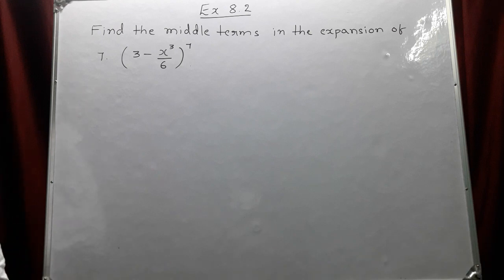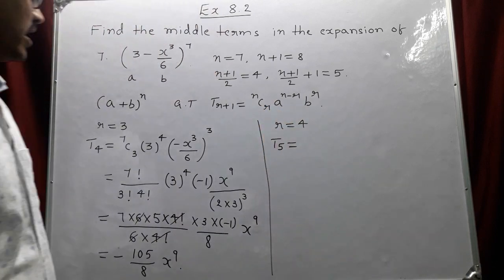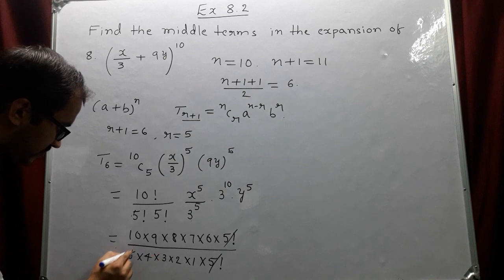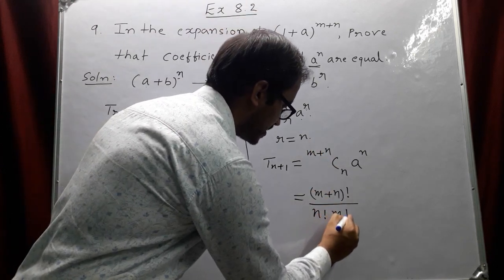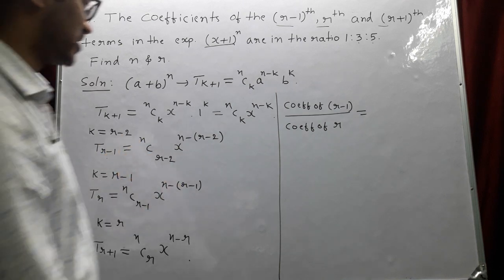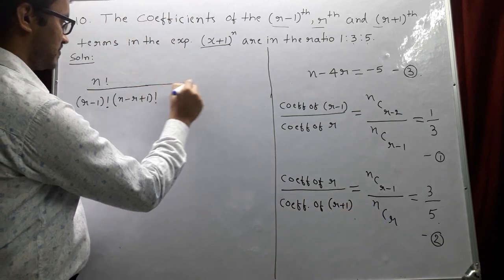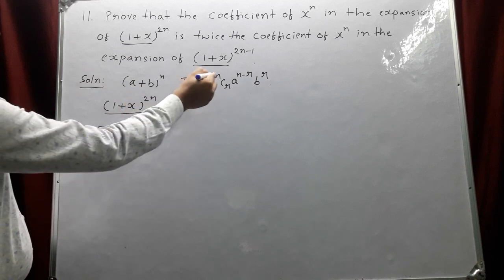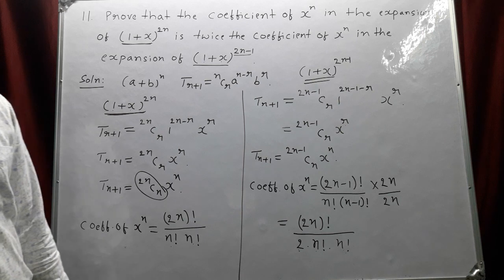Class 11 Mathematics | Binomial Theorem | Exercise 8.2 | Part-5